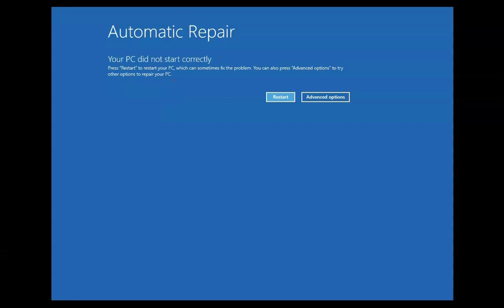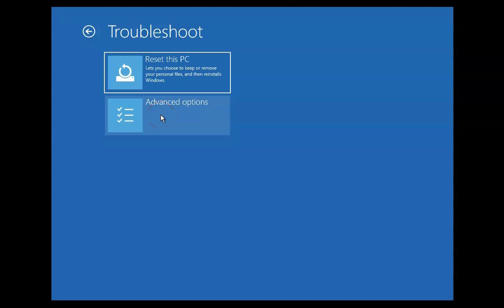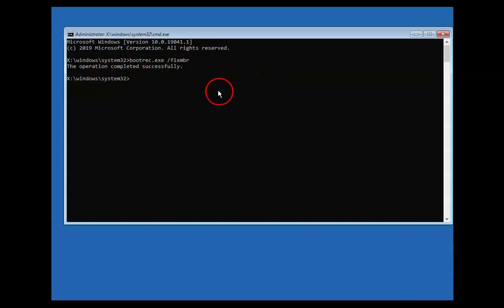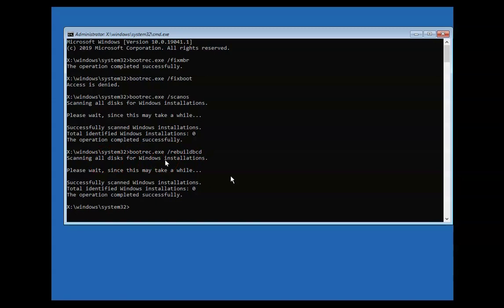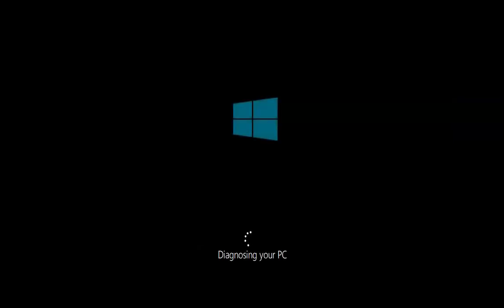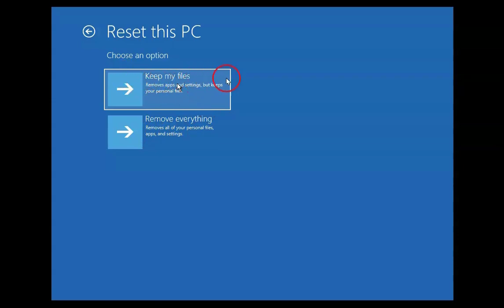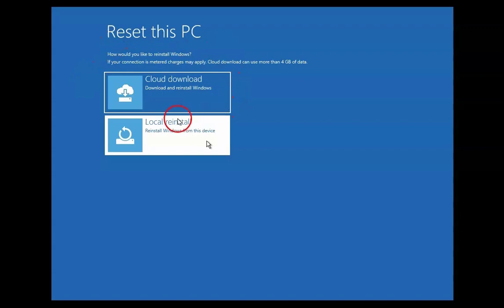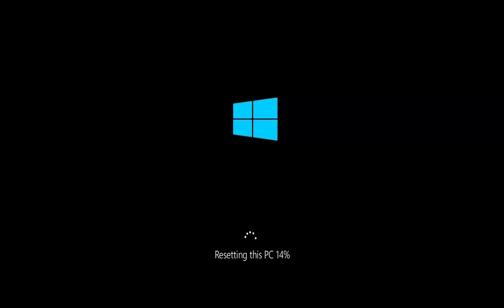How To Fix Windows 10 Your PC Did Not Start Correctly Check It Out!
This video is presenting automatic repair couldn't repair your pc   but also try to cover the following subject:
-how to fix windows 10 your pc did not start correctly
-automatic repair your pc did not start correctly win 10

So you would like to find out more about automatic repair couldn't repair your pc, I did too and here's the the video I made.
Automatic repair couldn't repair your pc intrigued me so I did some research study and published this to YouTube .
If you would like to find out even more concerning how to fix windows 10 your pc did not start correctly I advise you to look into our various other video clips
Have I answered all of your concerns about automatic repair couldn't repair your pc?
 Individuals who looked for how to fix windows 10 your pc did not start correctly likewise searched for automatic repair your pc did not start correctly win 10.